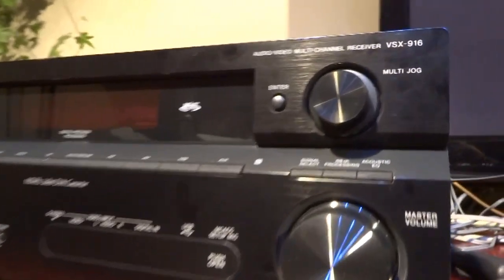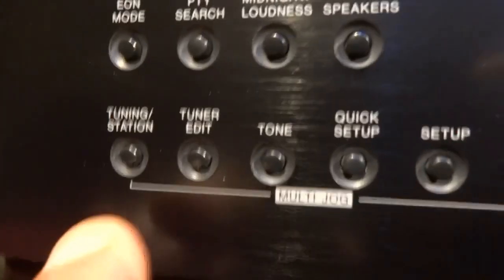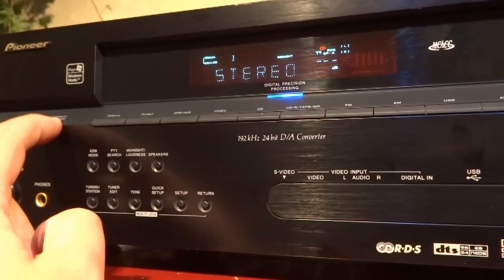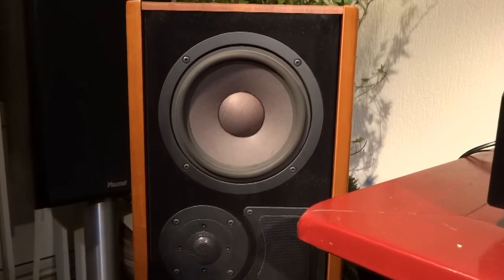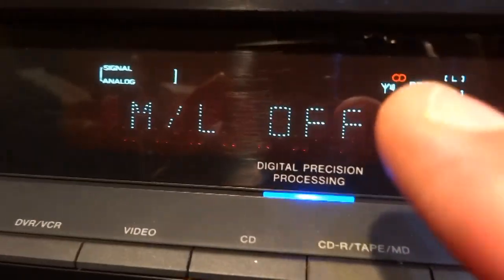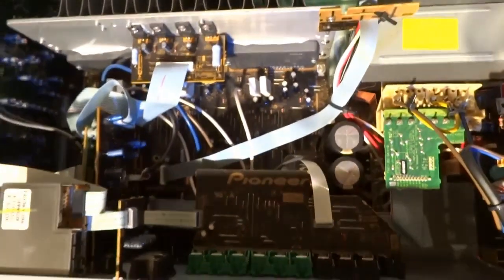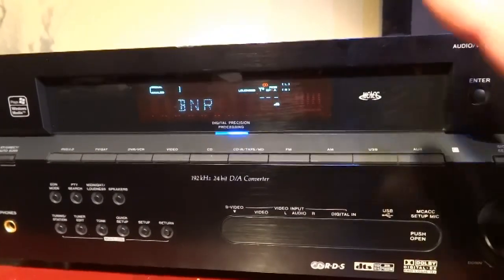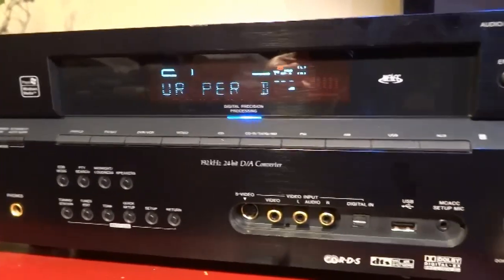Pioneer vsx-916 (2006) review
Very good sounding 7.1 channel pioneer vsx-916 the vsx 916 really kicks ass and sound as a more expensive receiver.
After disappointing reviews of the harman kardon 130, 135 and onkyo tx-sr706 this is the first 7.1 that really sounds good in stereo mode. My next review will be the pioneer vsx-915, this receiver is 1 year older,

In my video's I often review vintage stereo amps, receivers, turntables. I also review newer speakers, headphones, 5.1 ore 7.1 receivers and amps. I also have a number of video's where i show you how to fix simple problems you can repair your self when your vintage stereo equipment have the same problems. My sound test between several vintage receivers are unique on youtube, Hear the difference between every amp/receiver is pull in those sound tests.